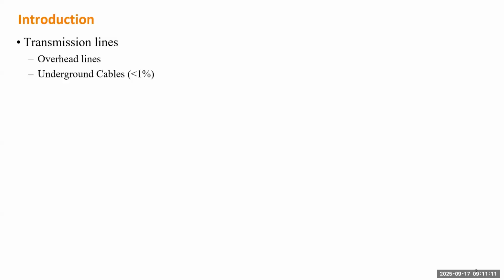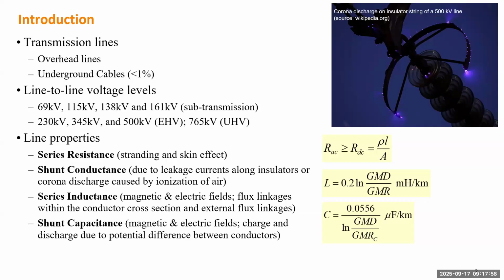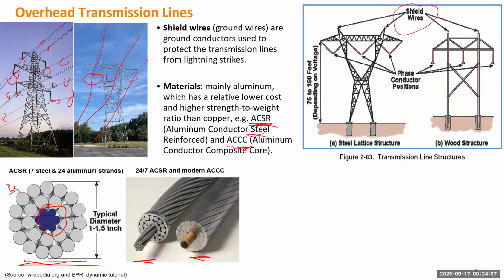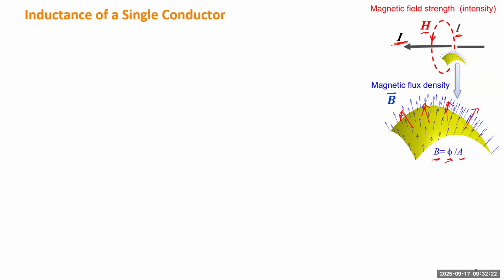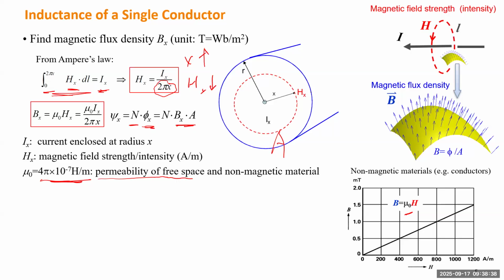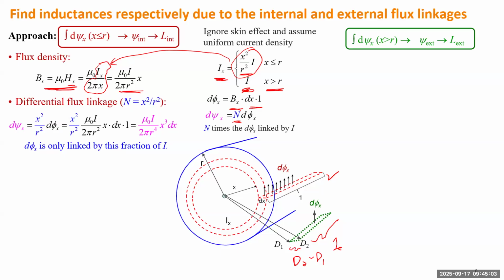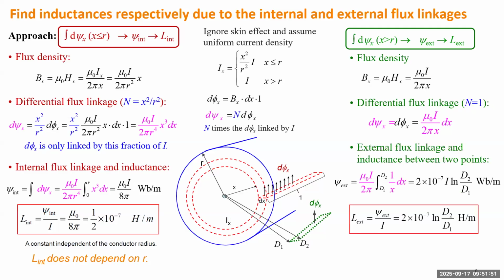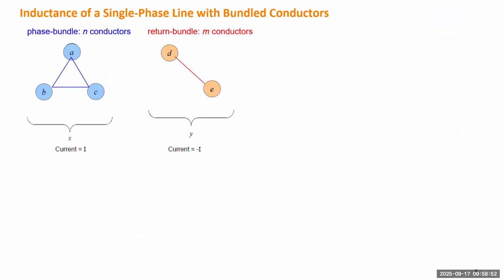Lec 13 Transmission Line Parameters; Resistance; Inductance Electric Energy Systems 2